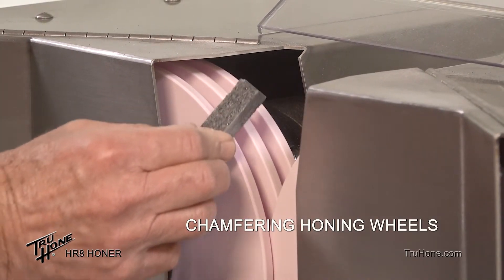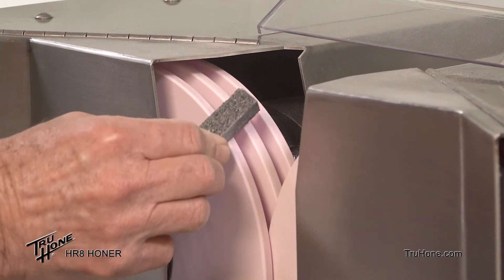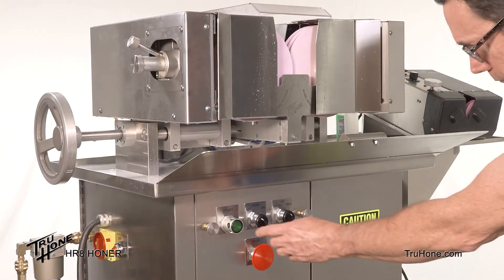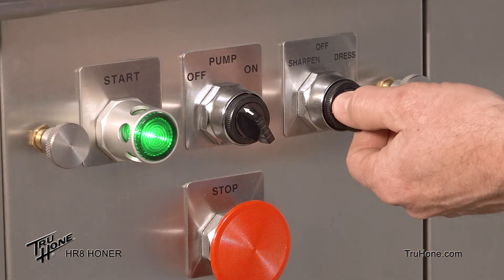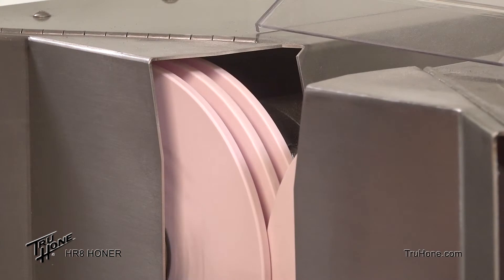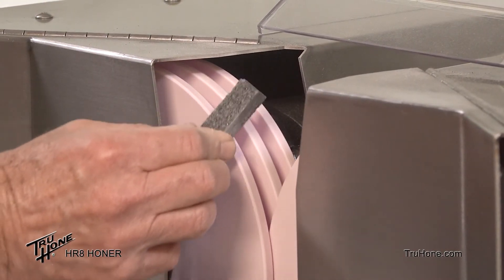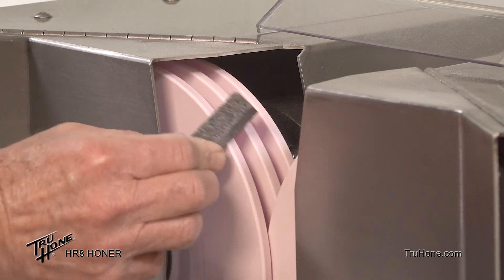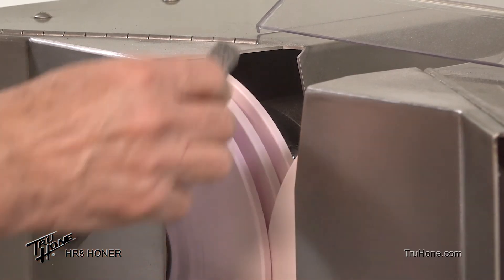Tru Hone HR8 Honer CHAMFERING HONING WHEELS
Chamfer the HR8 Honing Wheels before dressing.